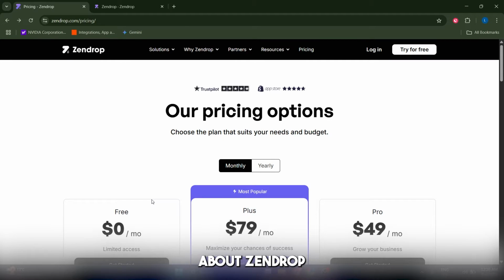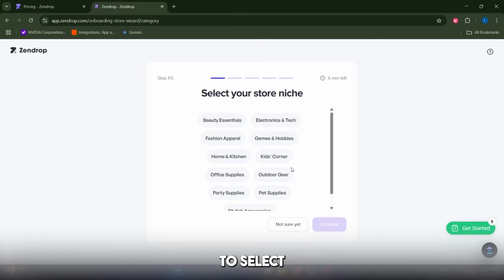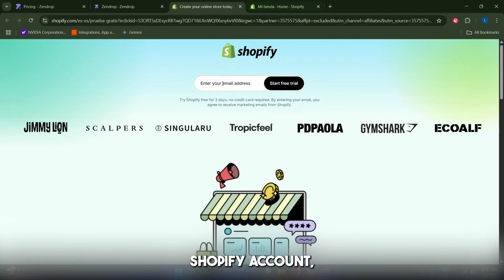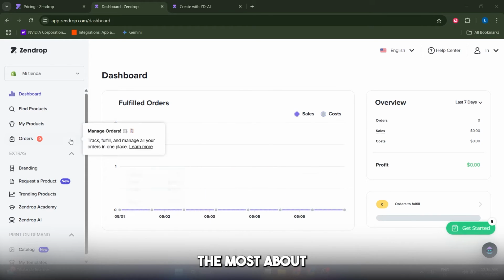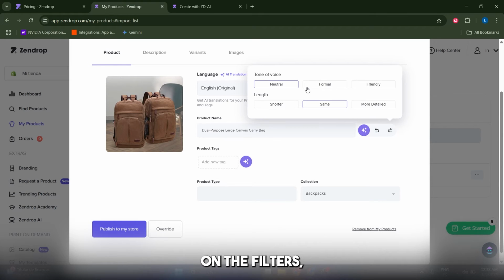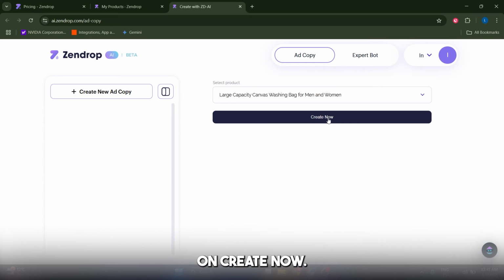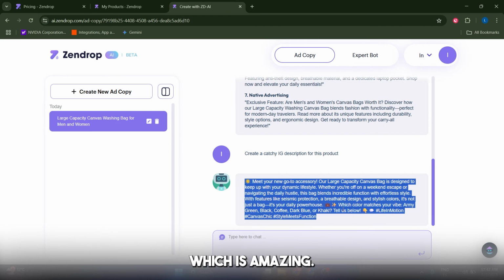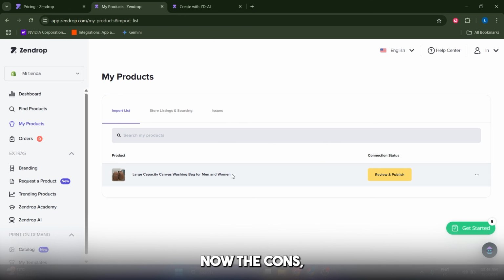Zendrop AI Store Builder Tutorial and Review (2026)